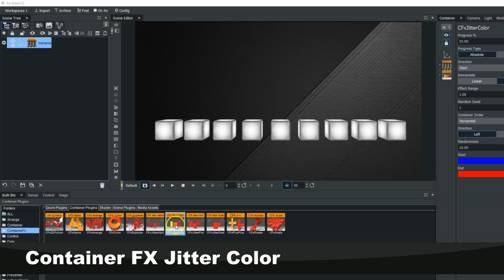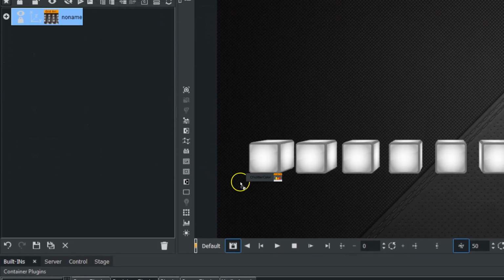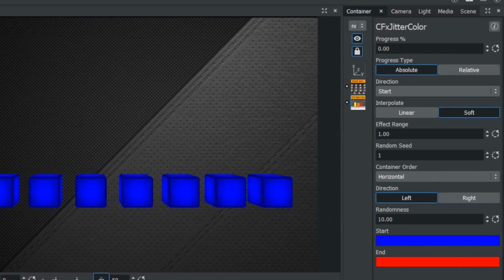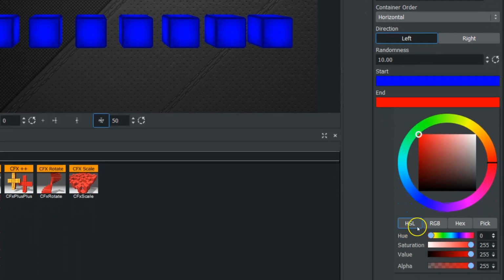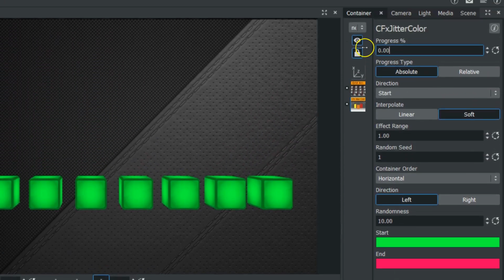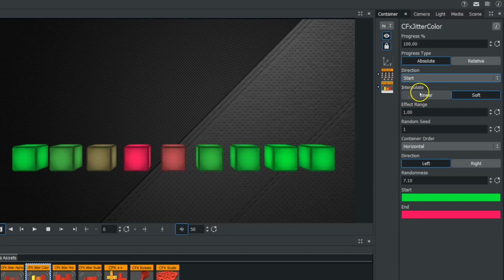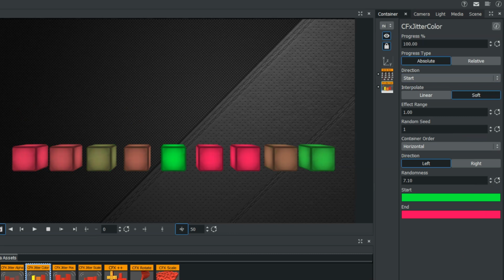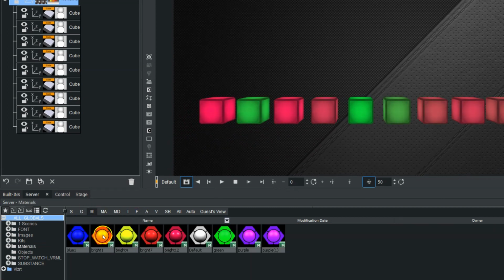Vizrt 4 Jitter Colorize Plugin Tutorial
How to use the Vizrt 4 Jitter Colorize Plugin.

The Vizrt 4 Jitter Color Plugin is part of the container fx plugins. It allows you to randomize colors within a series of containers. The video will show you how to set up the scene and use this plugin.